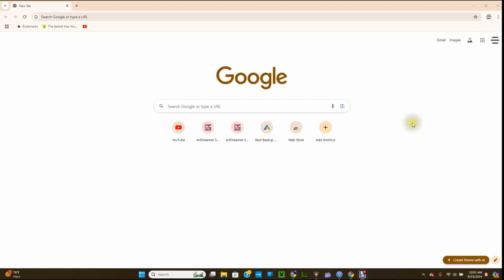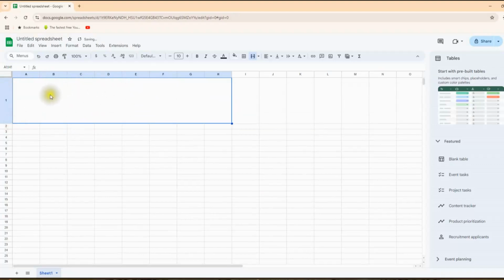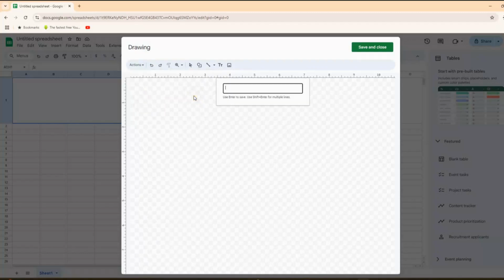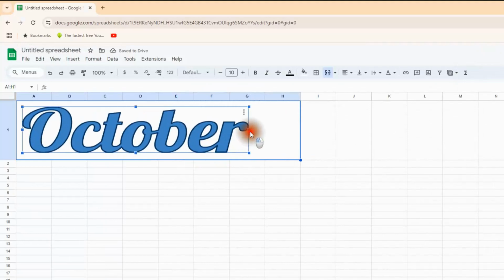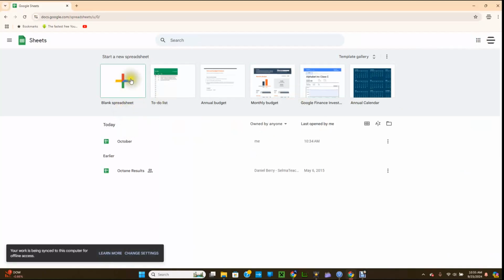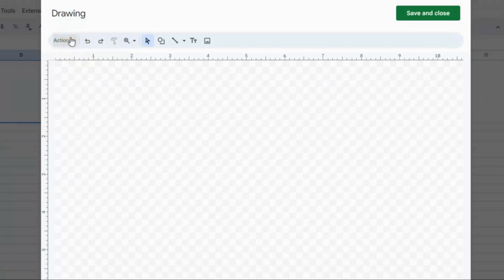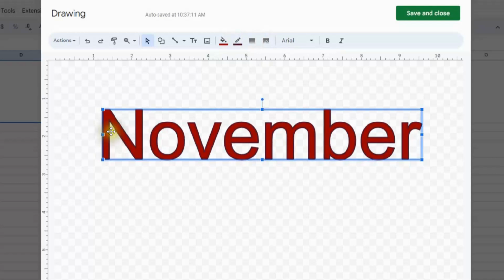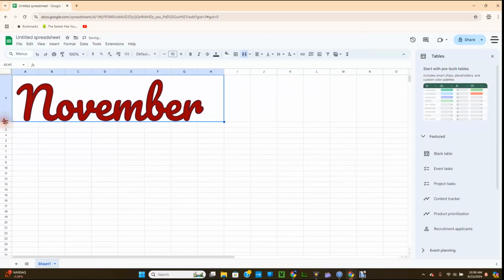How to Insert WordArt in Spreadsheets. Google Sheets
CAMERA/LENS:
All of the outside shots:

LIGHTING:
Selfie Ring Camera Light.

SOFTWARE:
VideoPad professional by NCH
L-View Pro
Chrome OS
Windows 10
Screencastify